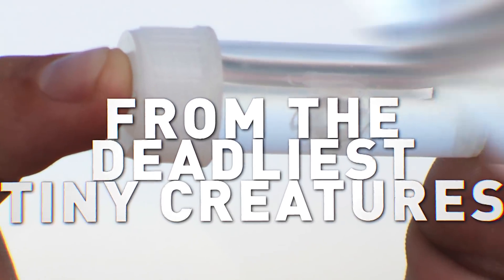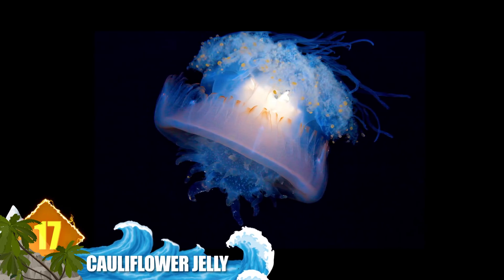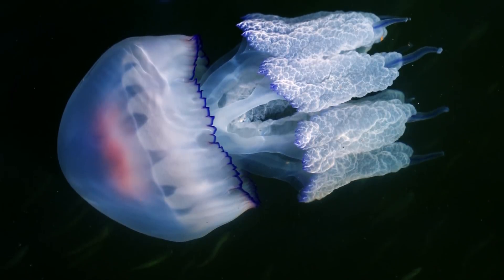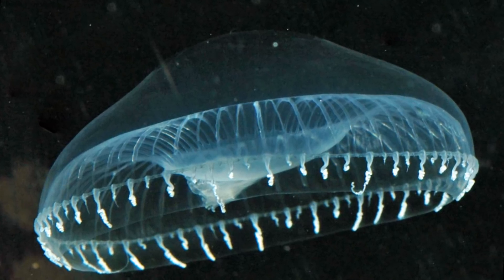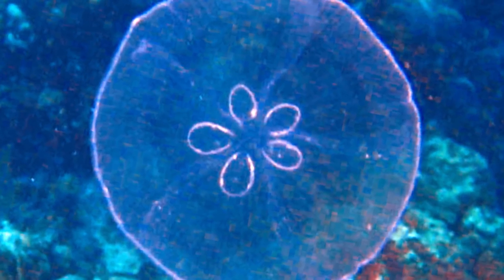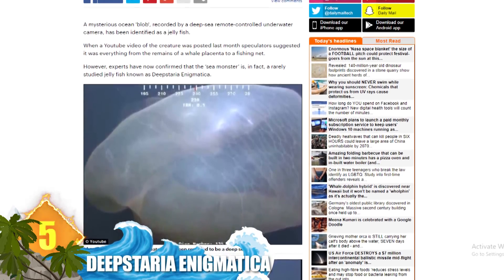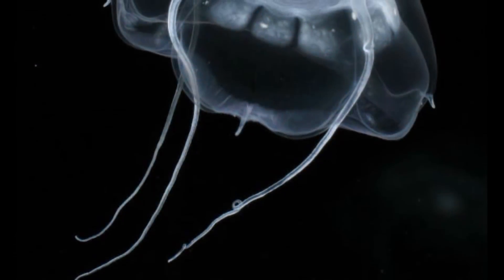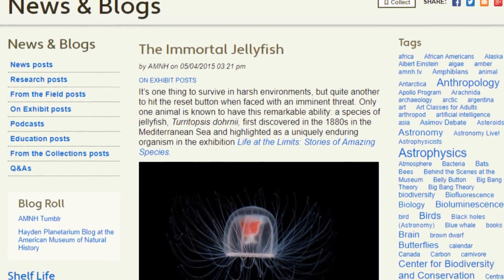20 Most Amazing Unusual Jellyfish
From the deadliest tiny creatures … to animals that never die …  Here are 20 amazing and unusual species of Jellyfish

#5  Deepstaria (deep-STEER-ee-uh)  Enigmatica
This creature caused quite a stir when a deep sea remote operated camera captured it.  A lot of people thought it was some sort of blob-like sea monster.  But it turned out to be a giant jellyfish known as Deepstaria Enigmatia.  It was located around 5,000 feet below in the south Atlantic Ocean … and was reportedly filmed during deep sea drilling near the UK.  The creatures are rarely seen intact and has organs and appendages not usually seen on a jellyfish.  Before it was identified, there were guesses that it might be a specimen of the mysterious Stygiomedusa Gigantea (stih-JEE-oh medusa  jie-GAN-tee-uh).  Those creatures can grow up to 6 meters long and have only been sighted 115 times in 110 years.

#4  Cosmic Jelly
One of the strangest creatures ever observed underwater was located in the Mariana Trench.  The orb like marine animal has the appearance of a shiny ornament or bauble.  But experts identified it as a jellyfish!  The bizarre and previously unknown jelly was located at a depth of more than 12,000 feet (3,700m) at a location called Enigma Seamount.  While this hydromedusa is said to belong to the genus (JEE-nus) ‘Crossota’ (krah-SOE-tuh) but there’s still no official name for it … although Cosmic Jellyfish seems like a good fit.  What do you think?

#3  Sith Jelly
This creature is officially known as a Narcomedusae (nar-koe-meh-DOO-see) … but it’s impossible not to note the resemblance to Darth Vader.  Narcomedusae actually comprise an order of hydrozoans (hie-druh-ZOH-uns) that are commonly found in deep waters and open seas.  The long tentacles stretching from the domelike bell will catch prey as they swim, then deposit it into one of its two stomach pouches. The behavior may have turned them to the dark side … and made them more efficient ambush predators.

#2  Lion’s Mane Jellyfish
It’s known as the Giant Jellyfish for a simple reason … it’s the largest species of jellyfish yet found.  The largest recorded specimen was documented in 1870, at an incredible length of more than 121 feet (37m).  That specimen’s bell alone was more than 7.5 feet in diameter.   Typically they can measure about 6.7 feet in diameter, and possess up to 1200 tentacles!  They don’t have long to use them, though … these creatures only have a one-year lifespan.